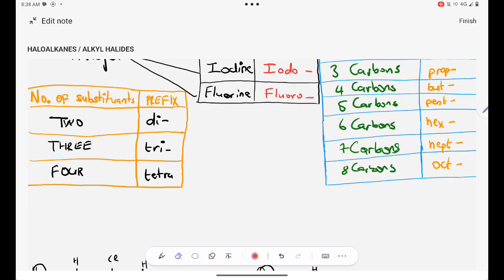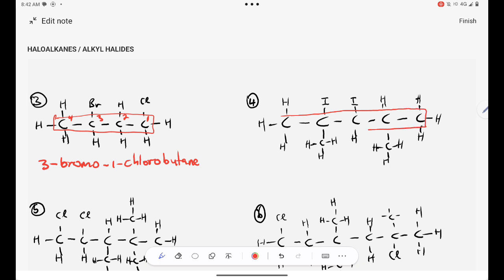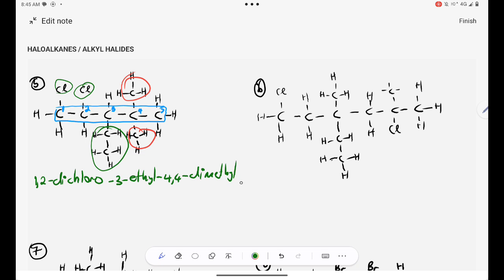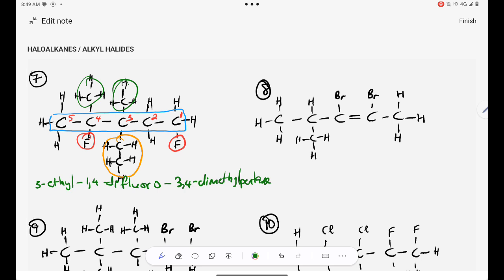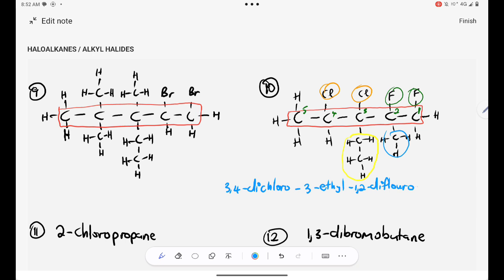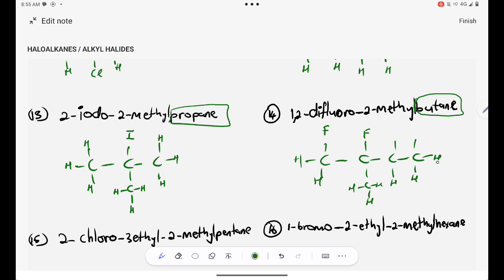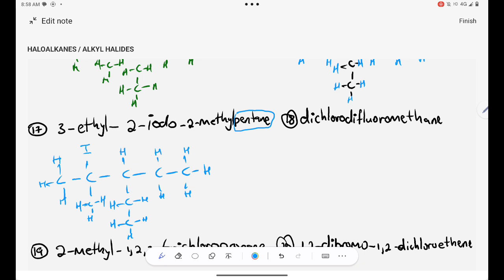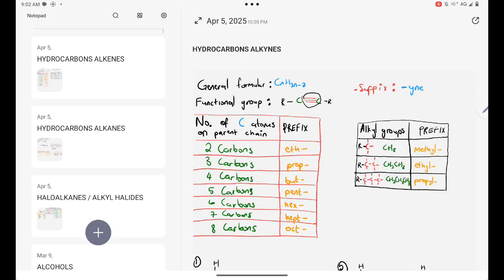GRADE 12 | ORGANIC CHEMISTRY | HALOALKANES | ALKYL HALIDES | PART 2.